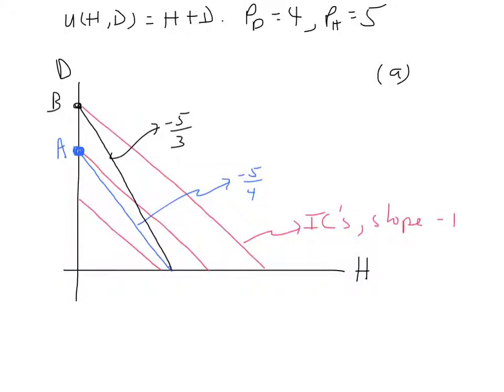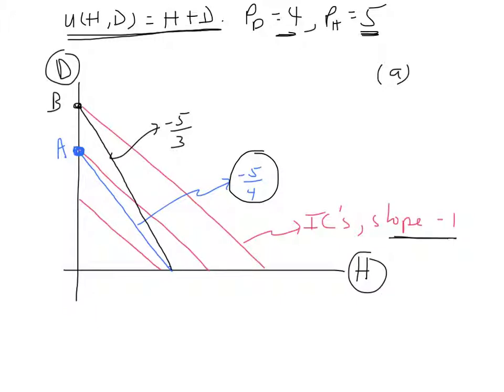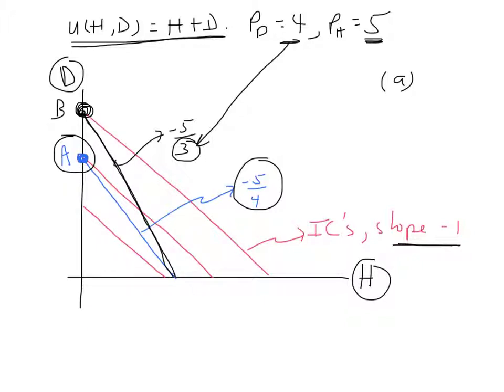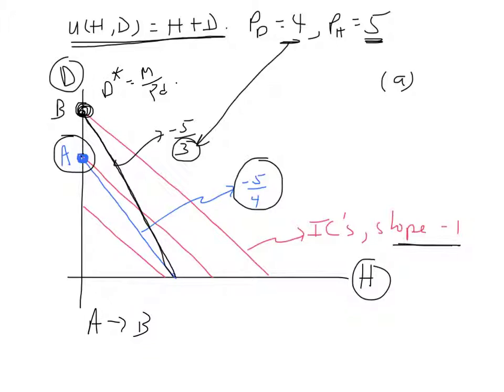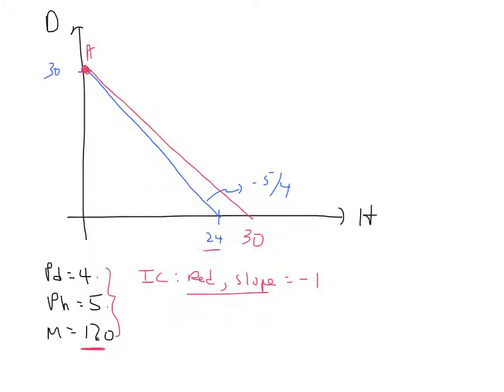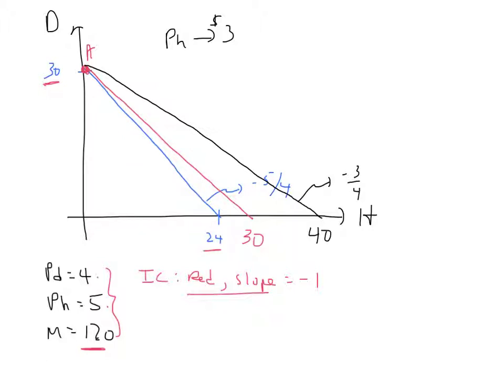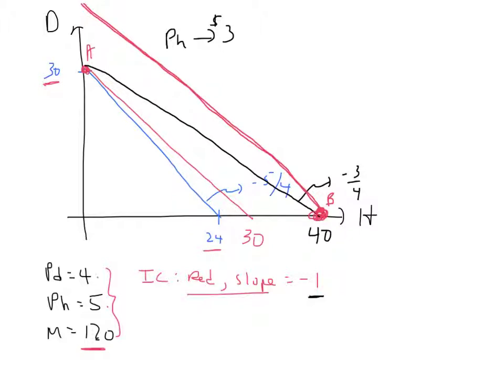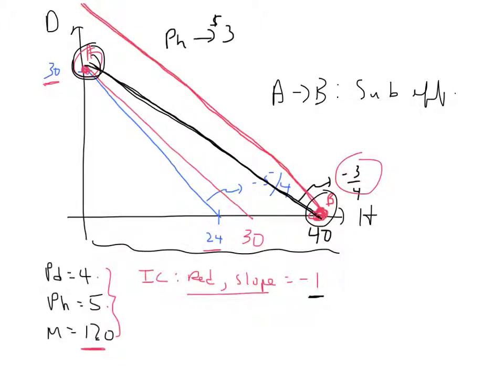Made with Explain Everything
Sub inc